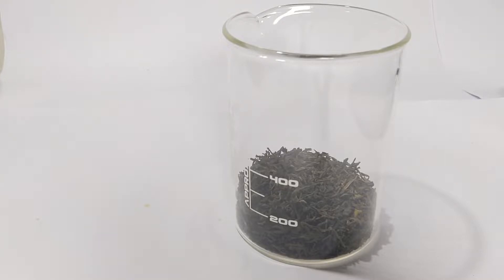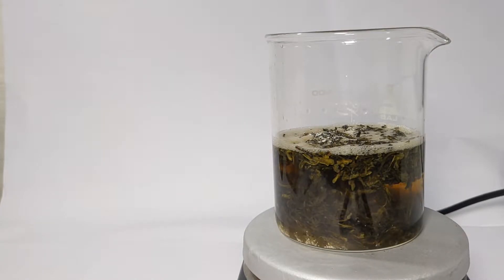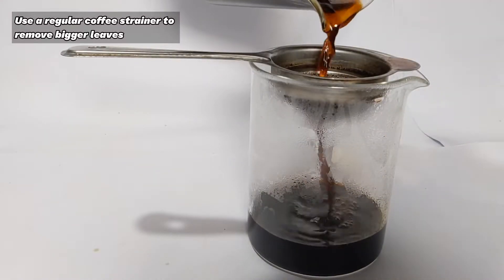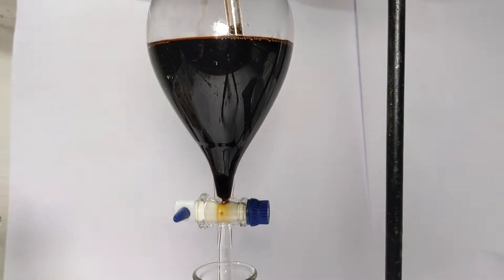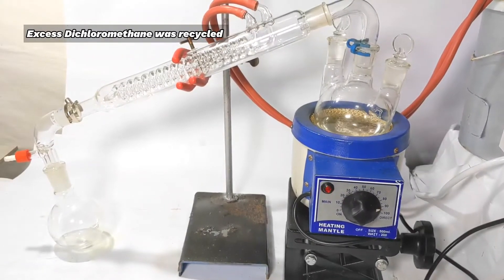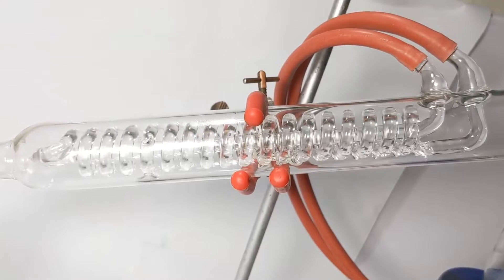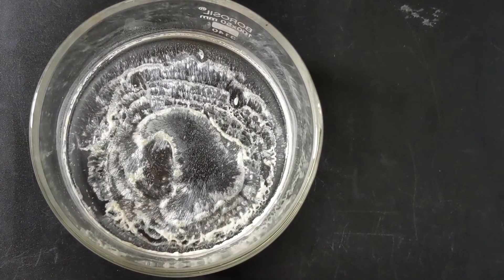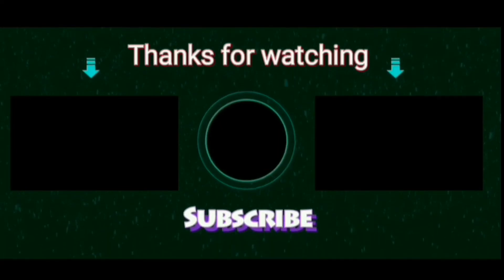Caffeine from Tea leaves , extraction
Hello friends , in this video we will be extracting caffeine from tea leaves which I plucked from a tea plantation.
Dichloromethane is used as a solvent here. You can instead use chloroform also.

Or